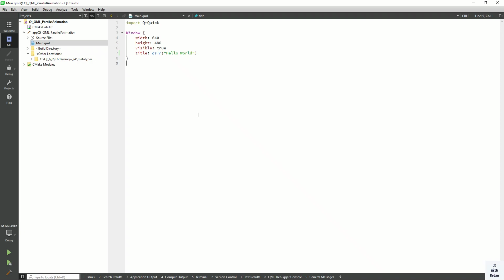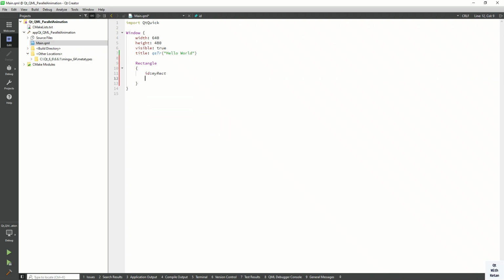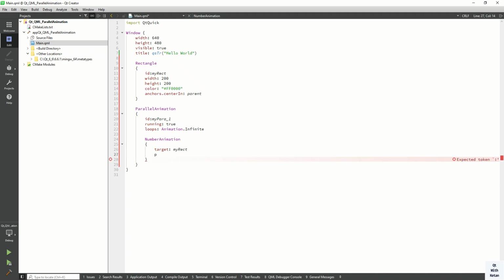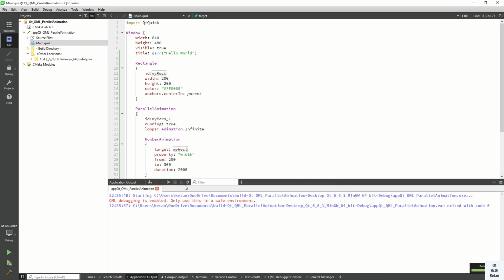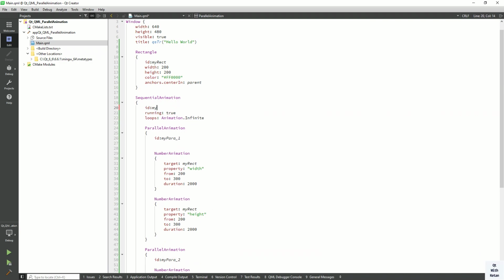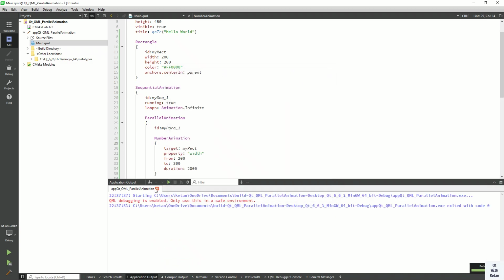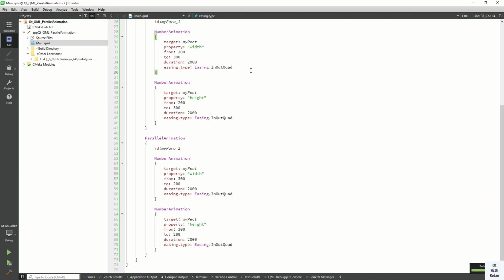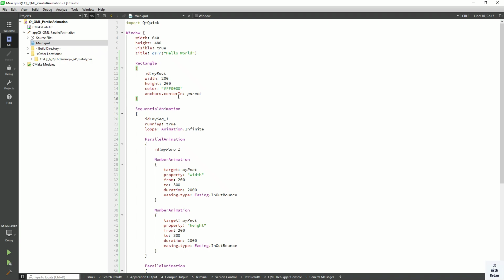Qt QML Tutorial | Parallel Animation | QML Animations | Qt QML Application | Qt QML Full Course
Qt QML | Parallel Animation | Qt Quick Controls | Qt QML Tutorial | Qt Quick Application Tutorial | Qt Animation | Animation Effects in Qt QML | Create Stunning UI in Qt | QML Animations Tutorial

Welcome to the ultimate guide on Qt QML Parallel Animation ! In this comprehensive tutorial, we break down everything you need to know about using the QML Parallel Animation in your Qt applications. Perfect for both beginners and experienced developers, this video covers the essential properties, events, and customization techniques to help you create dynamic and interactive user interfaces.

In This Video:
Introduction to Qt QML Parallel Animation
Detailed Explanation of Parallel Animation Properties

Why Watch?
Enhance your Qt development skills
Create intuitive and user-friendly UI components
Learn best practices for QML Parallel Animation

Timestamps:
00:00 Introduction
00:35 Qt QML Parallel Animation Properties And Use